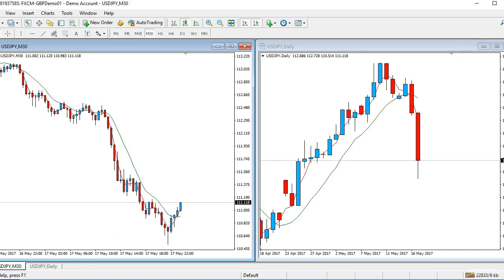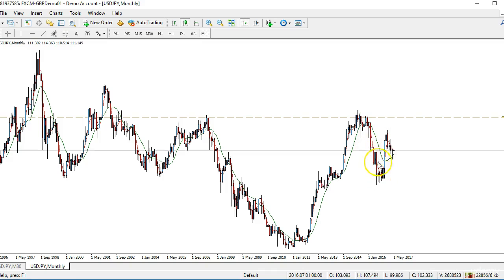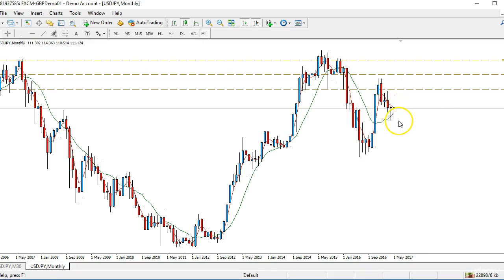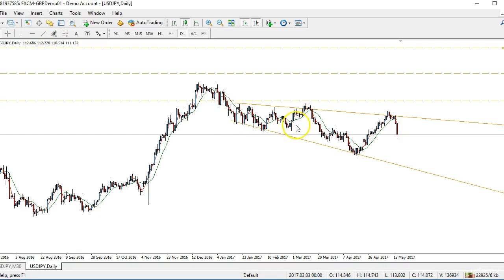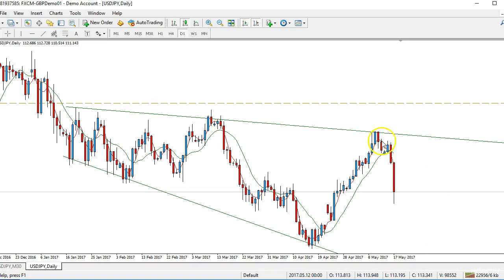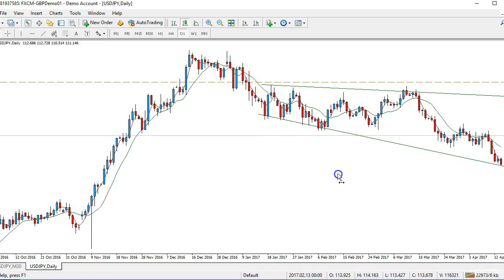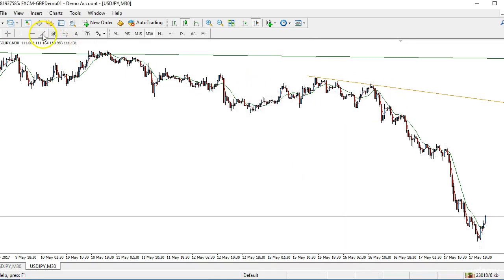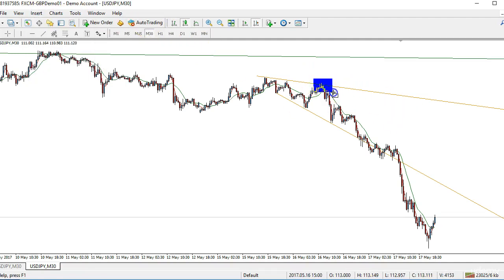008 Putting Both Techniques Together for High ROI Trades